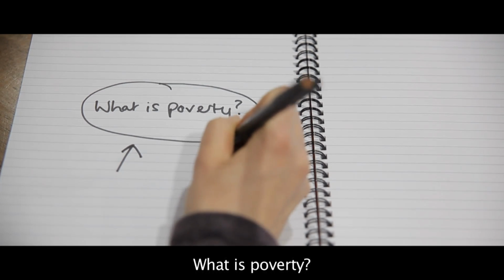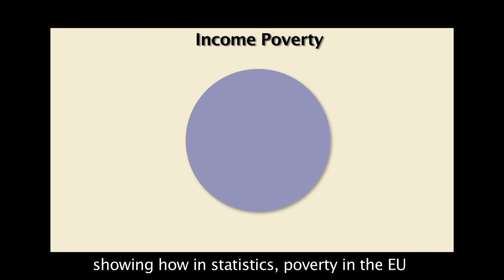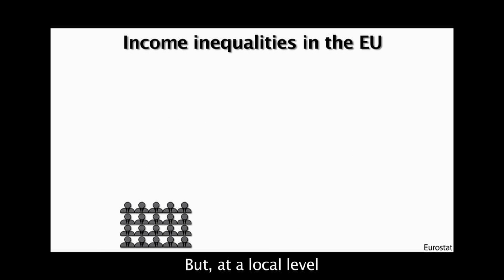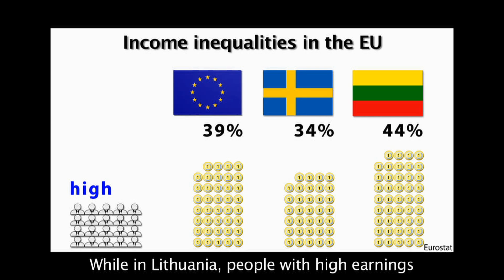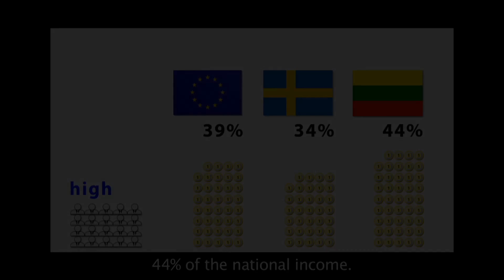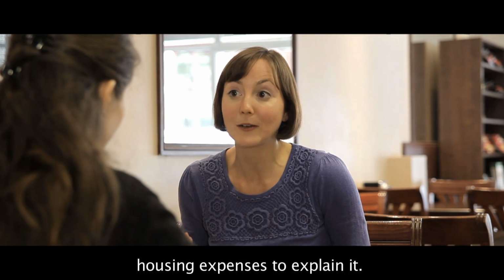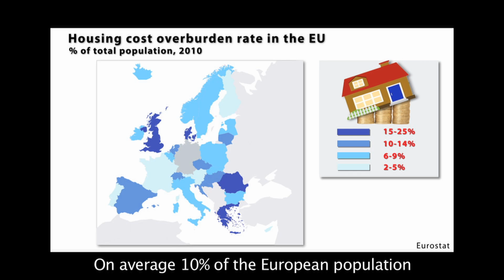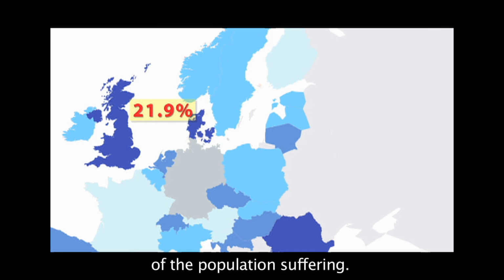Poverty in the EU